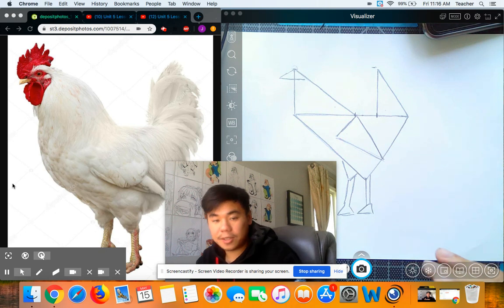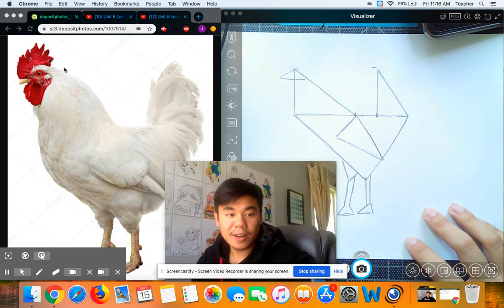Unit 5 Lesson 2: Intro